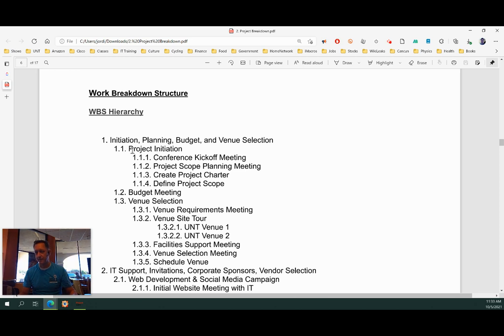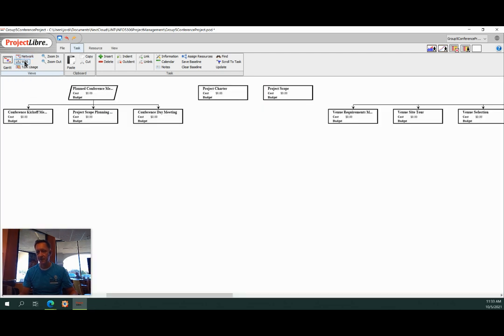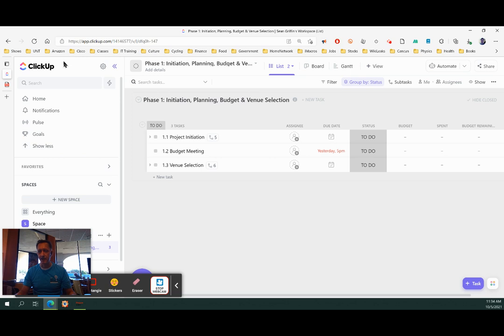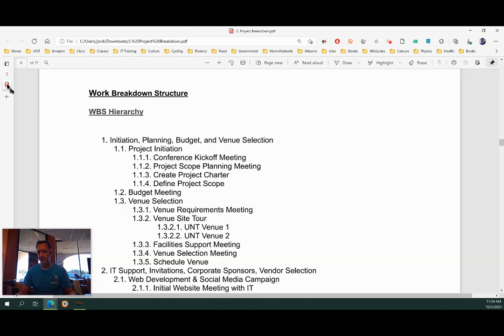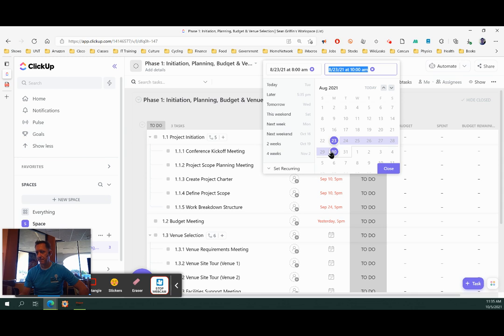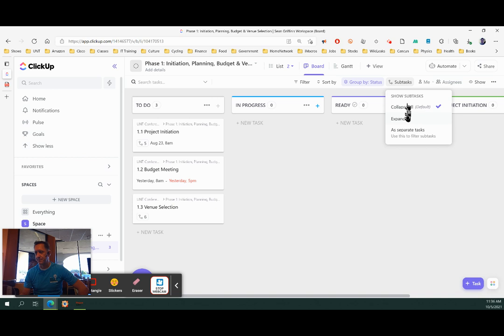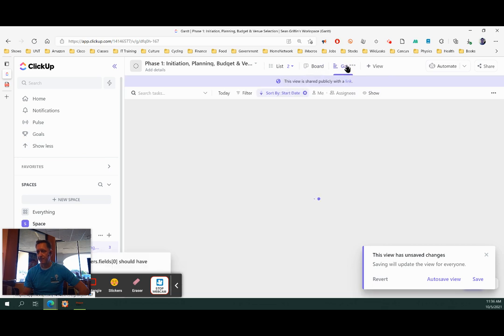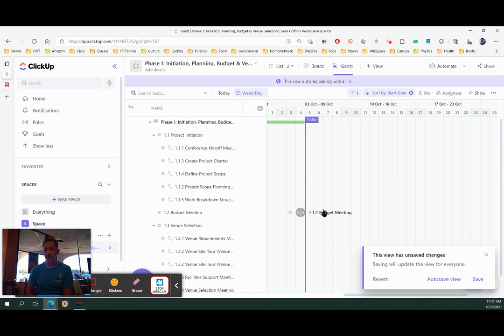ProjectLibre Vs. ClickUp